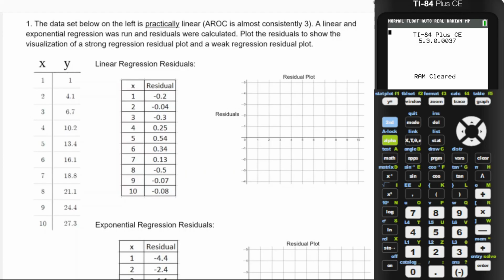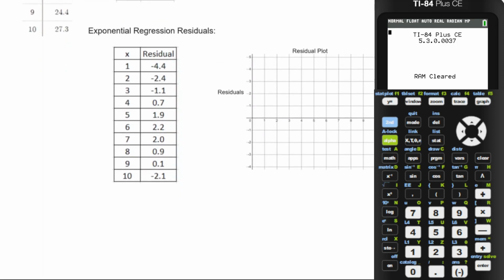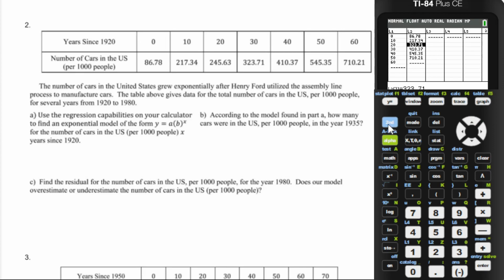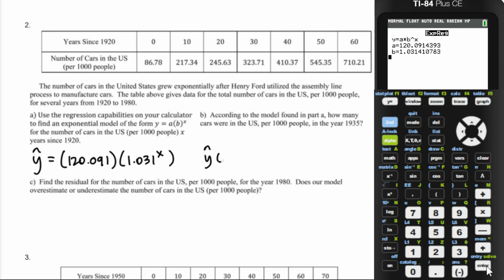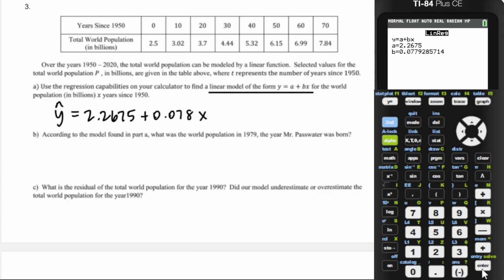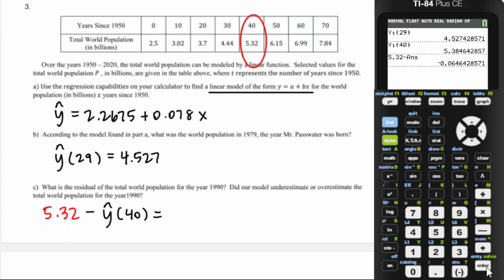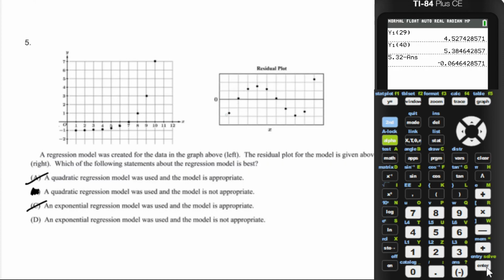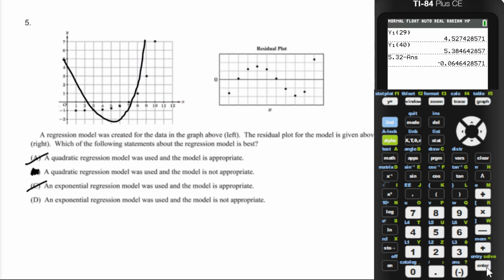AP Precalculus Topic 2.6 Examples (Residuals)